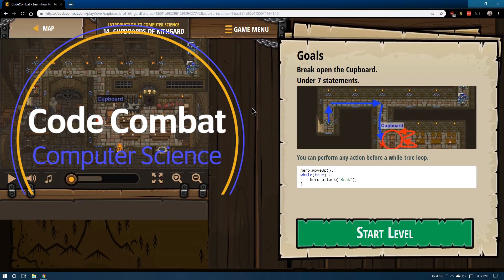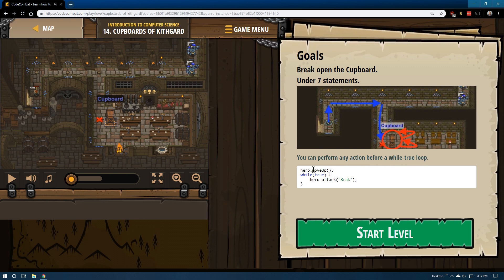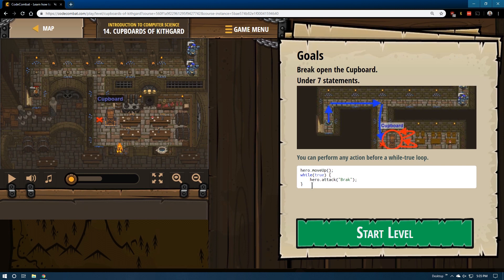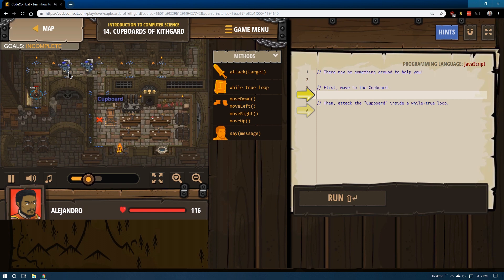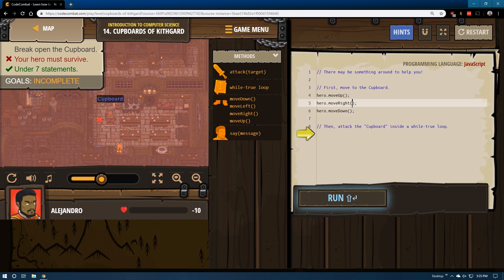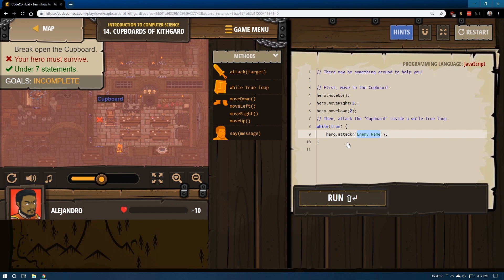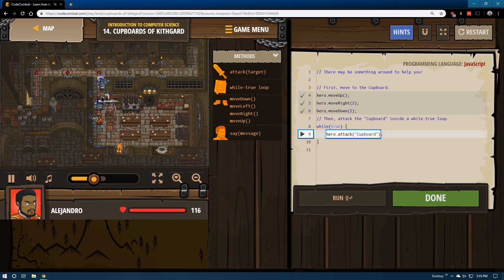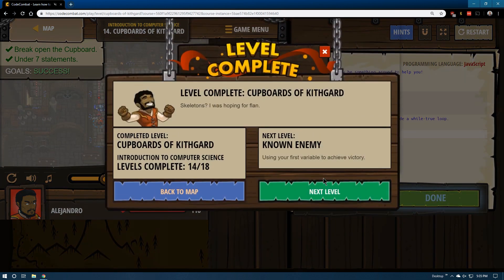Code Combat - Level 14 JavaScript Tutorial with Solution